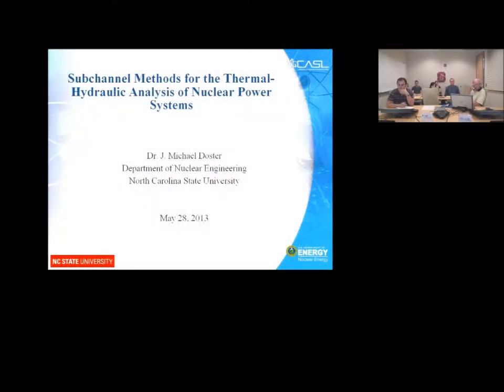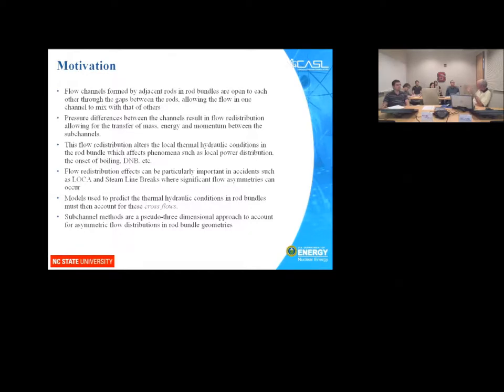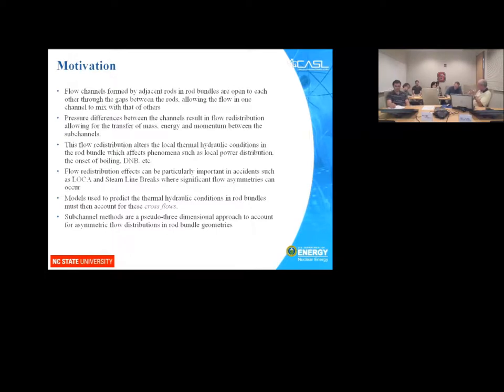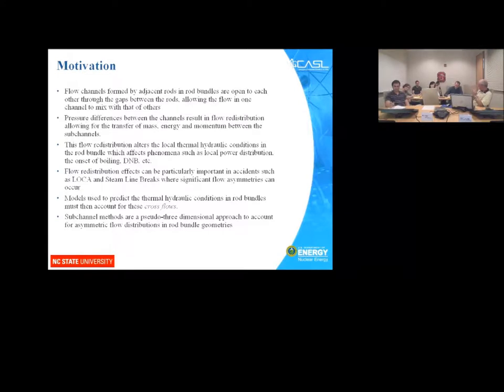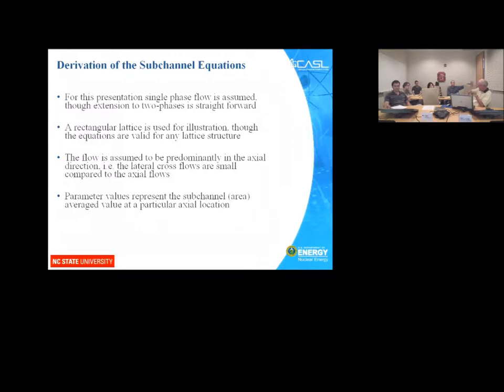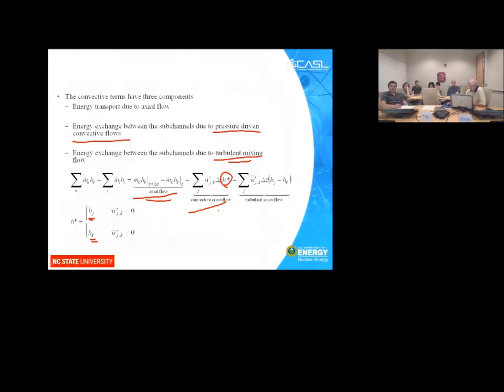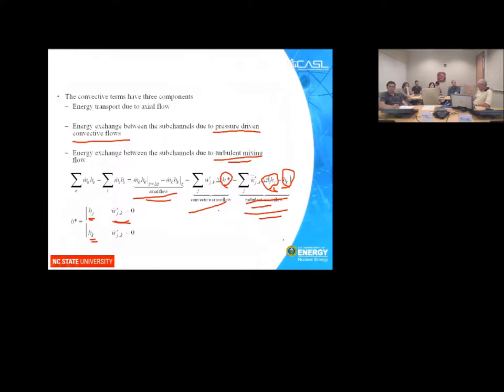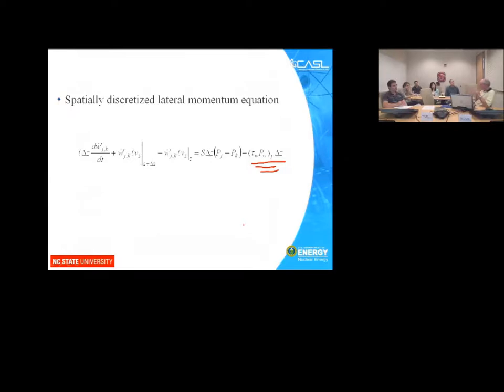Subchannel Methods for the Thermal-Hydraulic Analysis for Nuclear Power Systems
Subchannel Methods for the Thermal-Hydraulic Analysis for Nuclear Power Systems presented by Dr. Michael Doster, NCSU